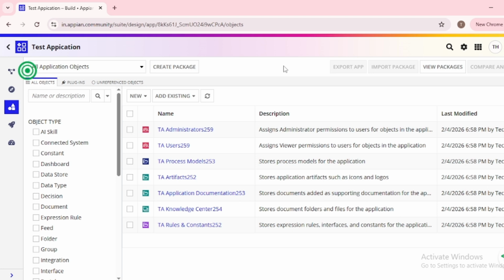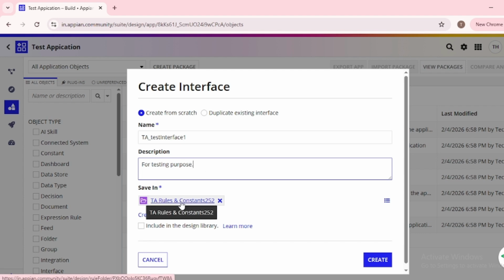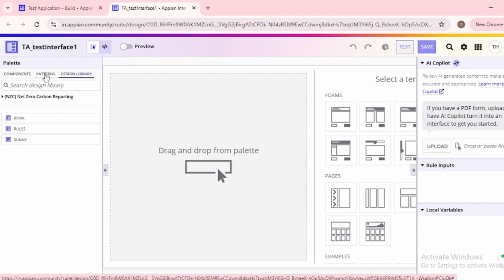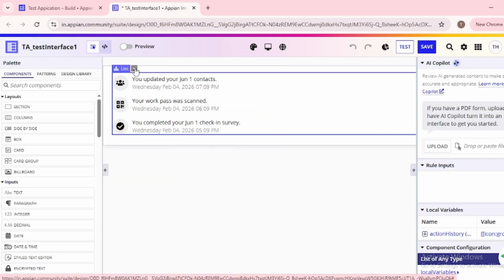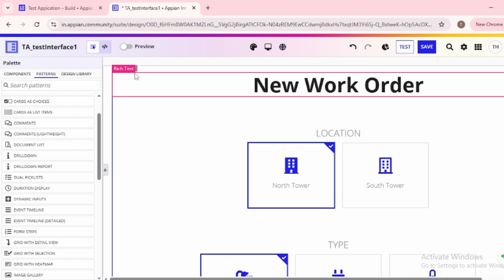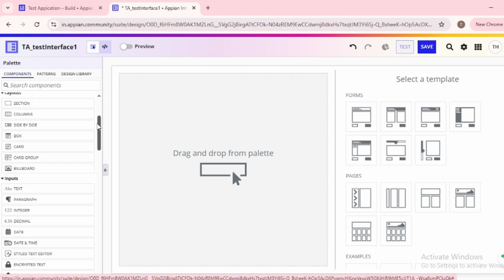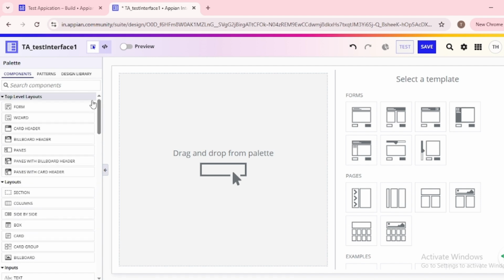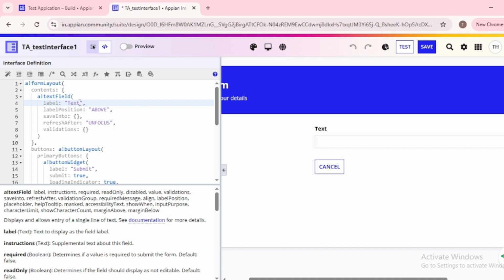Appian Interface - Part 1 | Interface Patterns | Components| Library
In this video, we take a complete overview of Appian Interfaces, covering Interface Patterns, UI Components, and the Appian Interface Library. You’ll learn how to design clean, reusable, and scalable user interfaces using Appian’s low-code capabilities.

We explain:

What an Appian Interface is

Commonly used Interface Patterns

Core Interface Components (fields, layouts, sections, cards, etc.)

How to use the Appian Interface Library to speed up UI development

Best practices for building user-friendly and maintainable interfaces

This tutorial is perfect for Appian beginners, developers, and interview preparation, helping you understand how to build professional UI screens in Appian applications.

appian interface overview
appian interface patterns
appian components
appian interface library
appian ui design
appian low code interface
appian tutorial for beginners
appian interface components
appian design patterns
appian developer tutorial
appian interview questions
learn appian step by step